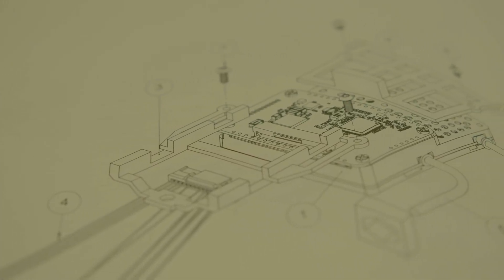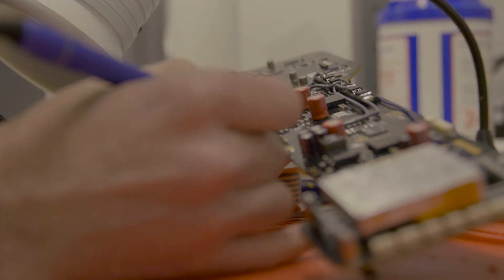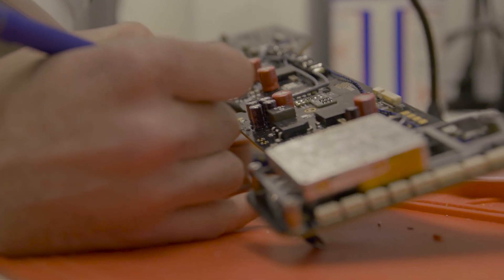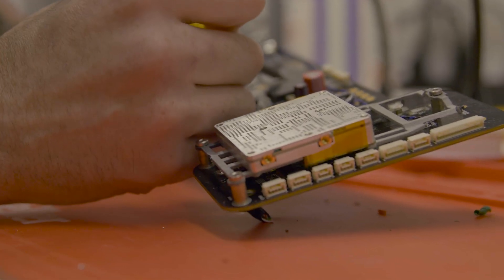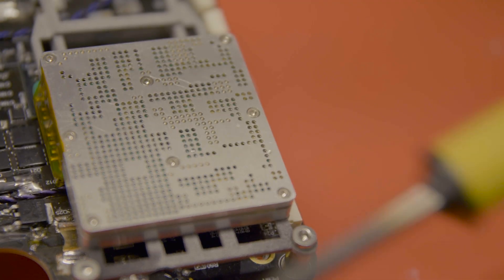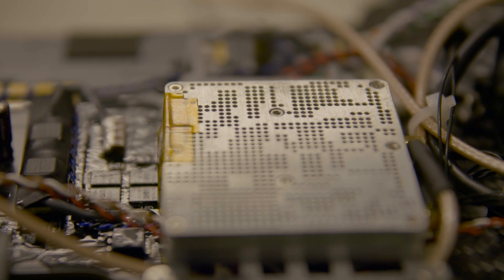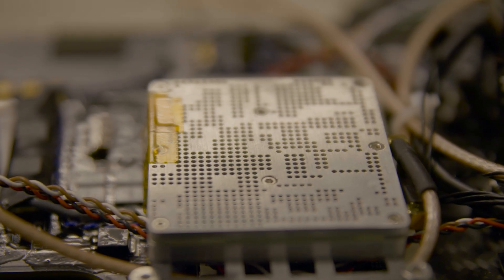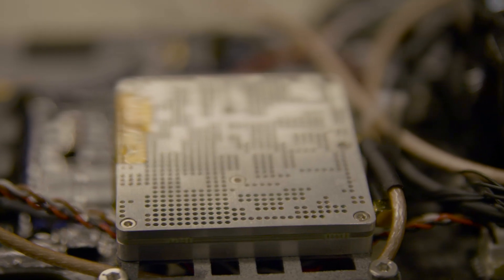How PDW's C100 sUAS met US Army's MRR requirements with Doodle Labs datalink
PDW's C100 was one of only two drone platforms selected to support the U.S. Army's medium-range reconnaissance (MRR) requirement for a modular sUAS to enhance fire and maneuver in near-peer and contested operating environments.

The C100 quadcopter maintains resilient connectivity in the face of jamming and other interference with Doodle Labs' Blue UAS-cleared, NDAA-compliant Helix Mini Mesh Rider Radio.

In this clip, hear from @PDW_ai Chief Technology Officer Dylan Hamm on the PDW x Doodle Labs collabortion.

Hear more from both companies in our latest on-demand webinar, "Ensuring Connectivity for the Growing Blue UAS Cleared List"